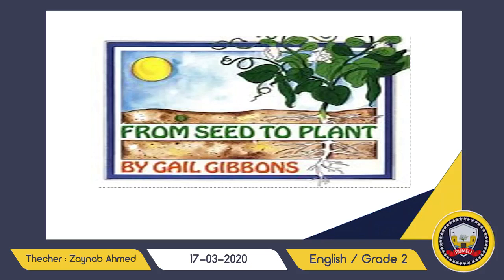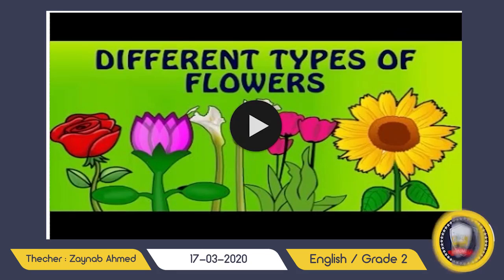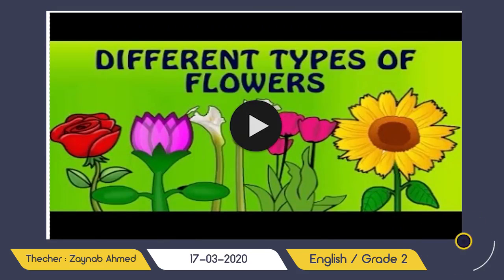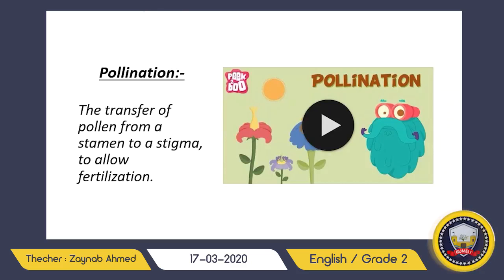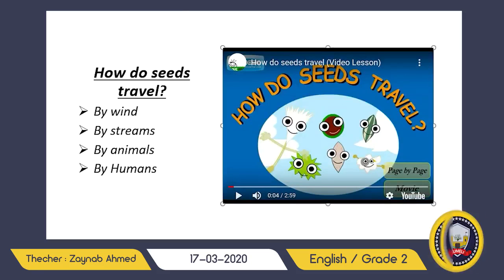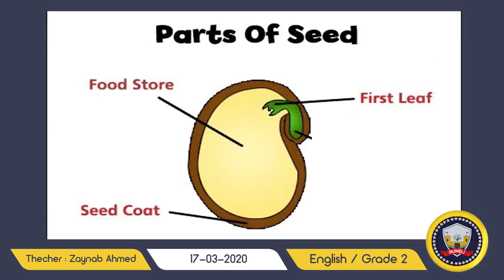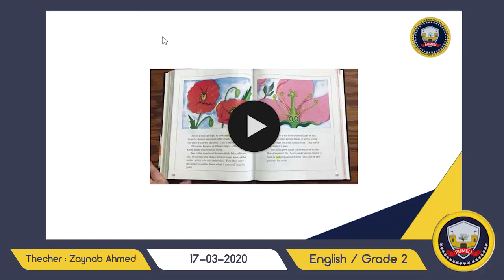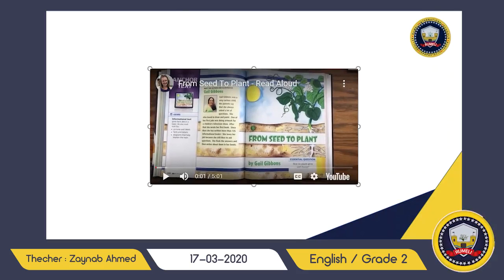Zaynab Ahmed-Grade 2- English-Video 2-6.m4v